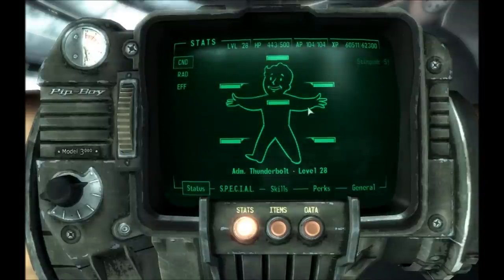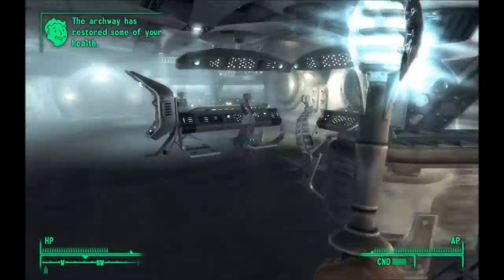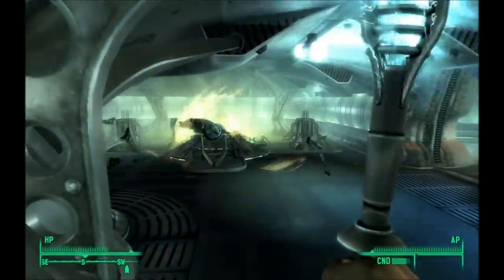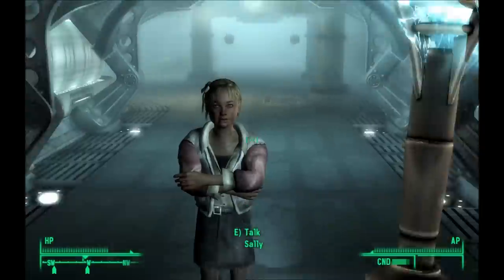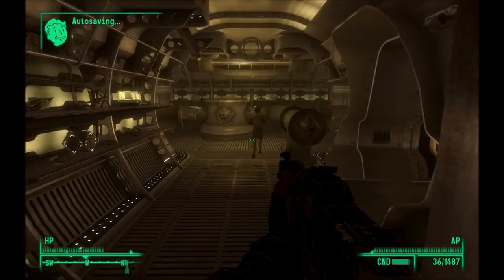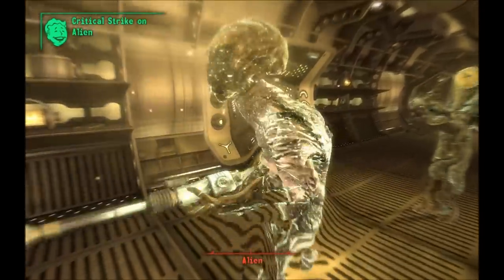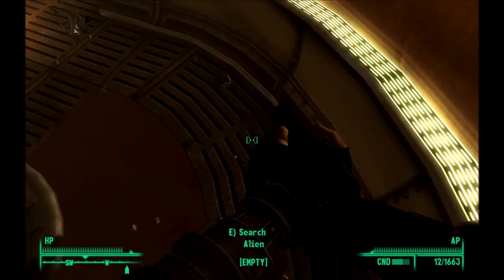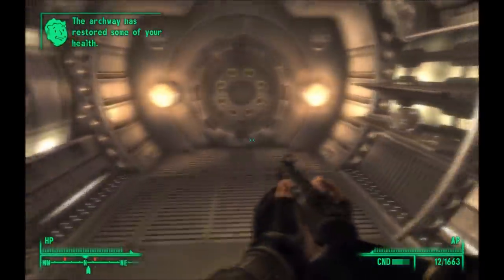Let's Play Fallout 3 Part 181 - Not So Clever Hiding Spots Feat. Lukuz13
In this part, we begin actually trying to escape Mothership Zeta, quickly upgrading from fists to shock batons, to all my stuff.  Don't think that giving me all my stuff back this early will save their lives, though.